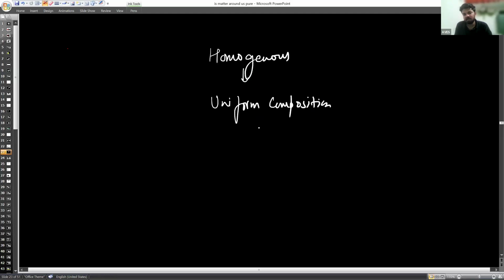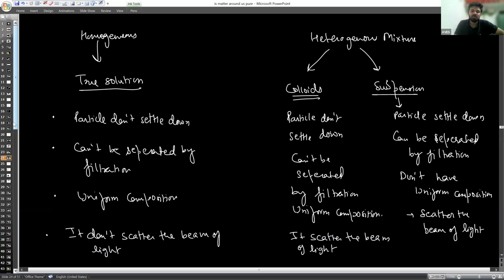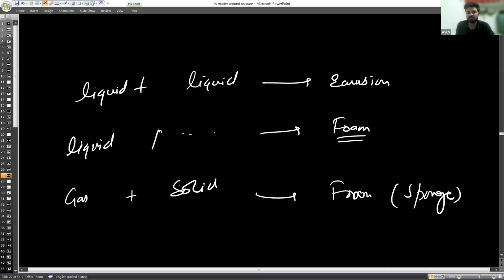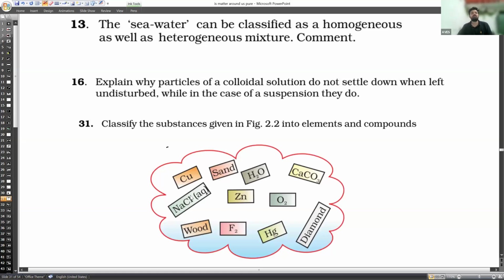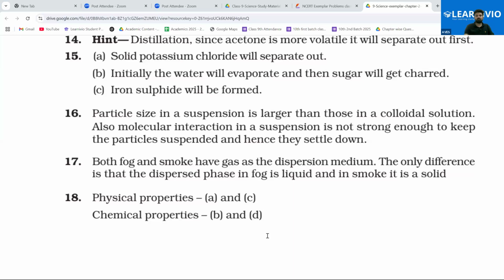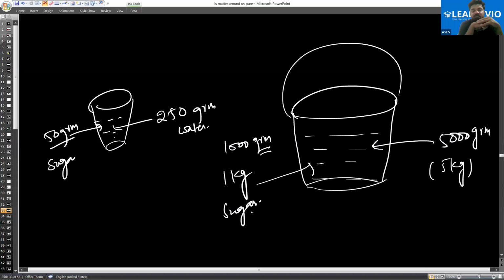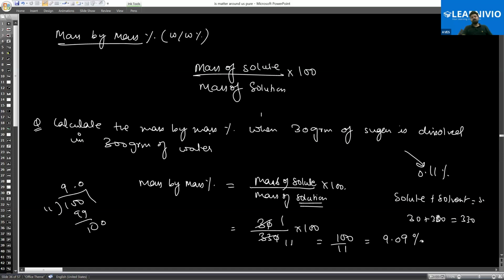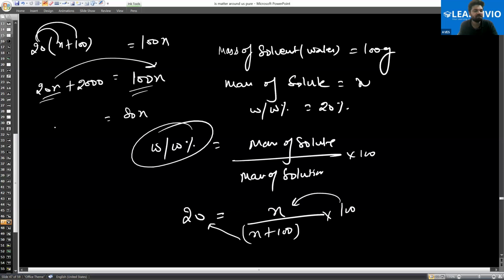Learnivio | Chapter : Is Matter around us Pure | Lect | 9th CBSE C2 04-06-2025